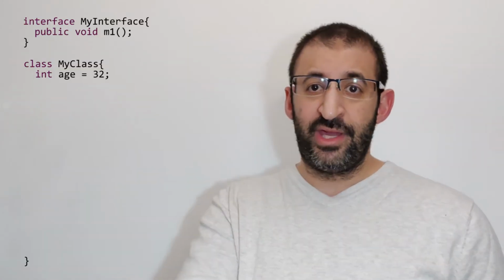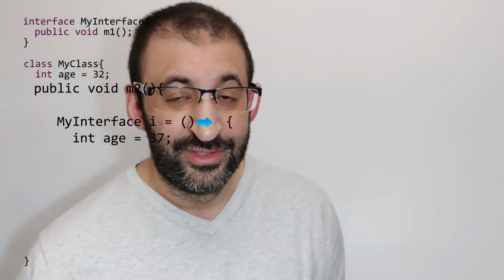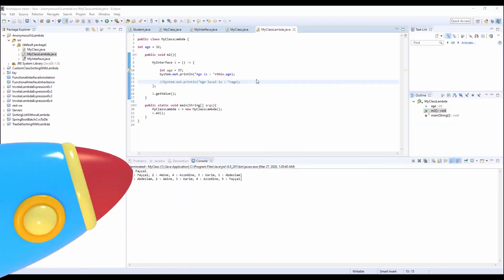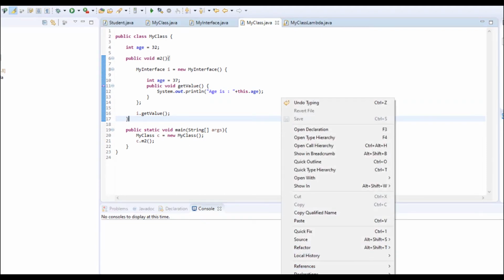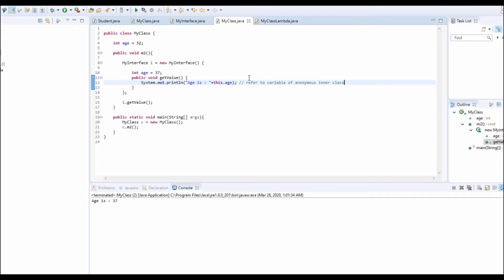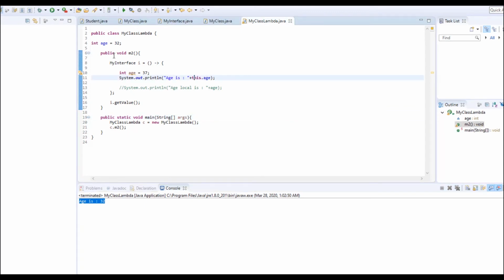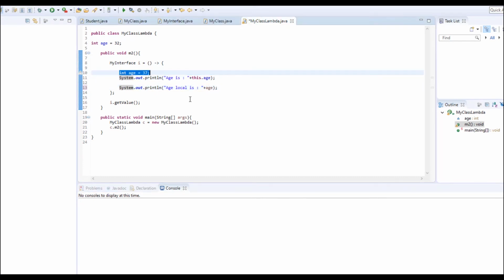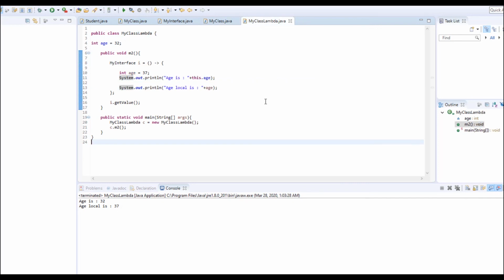20- Java 8 tutorial - Anonymous Inner class Vs Lambda Expression (Part 3)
Here is part 3 about Anonymous Inner Class Vs Lambda Expression (Java 8 Tutorial)